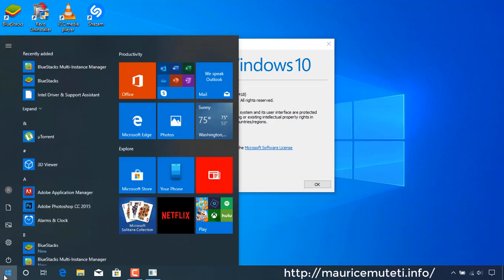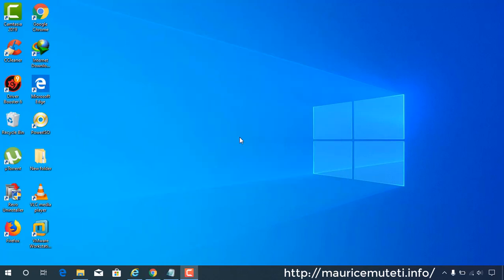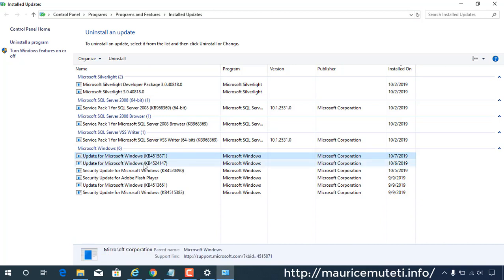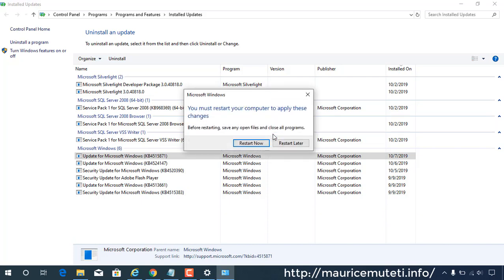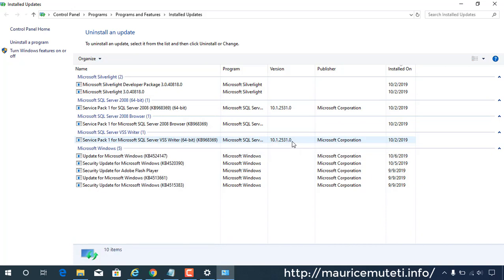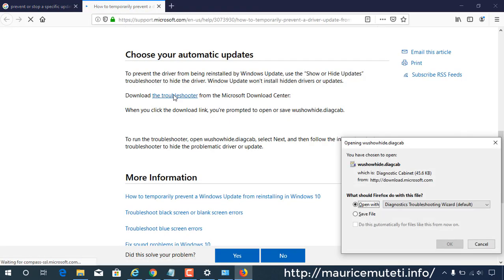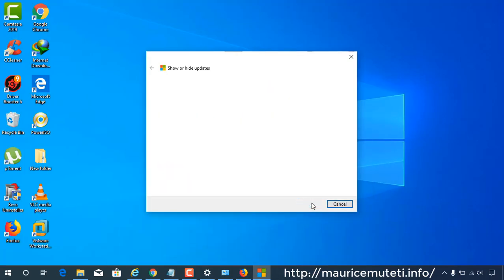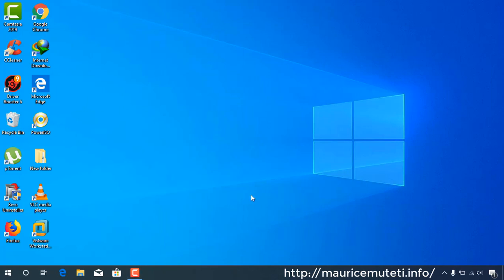[How To Fix] Vmware Workstation Pro Can't Run On Windows 10 1903 check for an updated version popup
This message started showing after installing cumulative windows 10 updates :

VMware Workstation Pro can't run on Windows.
Check for an updated version of this app that runs on Windows.
Compatibility Assistant.
Check for updates - Dismiss.

HOW TO CREATE A RESTORE POINT IN WINDOWS 10.
This enables you to revert your PC to an earlier point in case you run into operating system problems.
Step 1. Open Start.
Step 2. Search for Create a restore point, and click the top result to open the System Properties.
Step 3. Under the "Protection Settings" section, click the Create button.
Step 4. Type a descriptive name for the restore point — for example, "Vmware Workstation Pro Can'T Run On Windows Restore Point".
Step 5. Click the Create button.
Step 6. Wait for the process to complete and close the window.

HOW TO SHOW OR HIDE SPECIFIC UPDATE IN WINDOWS 10.
This can be achieved by using a free utility for windows 10 known as " Show or hide Troubleshooter".

HOW TO TEMPORARILY PREVENT A DRIVER OR UPDATE FROM REINSTALLING IN WINDOWS 10.
Preventing a driver or update from reinstalling can be done using a microsoft tool called "Show or Hide Troubleshooter".
Step 1. Open Start Menu.
Step 3. Open Settings and click on “Update & security”.
Step 4. Click on “Windows Update” on the left and then on “View update history”.
Step 5. click on “Uninstall updates”.
Step 6. To uninstall the unwanted update, select it from the list and then click Uninstall.
Step 7. Download “Show or Hide Updates” troubleshooter from the Microsoft Download Center.
Step 8. You will be prompted to open or save wushowhide.diagcab.
Step 9. Opening wushowhide.diagcab will launch the troubleshooter.
Step 10. Then click Next to proceed and follow the instructions provided by the troubleshooter to hide the problematic driver or update.

HOW TO UNINSTALL WINDOWS 10 UPDATES MANUALLY.
It's easy to remove specific windows 10 updates and drivers manually.
Step 0. Open Start Menu.
Step 1. Open Settings and click on “Update & security”.
Step 2. Click on “Windows Update” on the left and then on “View update history”.
Step 3. On the next screen, click on “Uninstall updates”.
Step 4. Select the update you want to uninstall and simply click the “Uninstall” button.

This problem has been experienced by users using VMware Workstation Pro Version 12 and 14.

Audio :

This video shows how to solve vmware workstation pro can't run on windows problem.
This issue started after cumulative windows updates.
So to solve this problem am going to uninstall previously Or recently installed windows updates and block them from reinstalling using "Show Or Hide Troubleshooter tool".
Before uninstalling the updates I will create a restore point.
Restore point helps in reverting operating system to an earlier point incase you run into issues.
To create system restore point click on start menu then type "create a restore point".
Choose "Create a restore point" from the results".
Under "system properties" select "System Protection Tab", and click create.
Type a description to help you identify the restore point.
Click create and wait for a few moments.

Now am going to uninstall specific updates.
Vmware workstation pro stopped working after installing these updates and am going to get rid of them.
Click start menu.
Open Settings and click on “Update & security”.
Click on “Windows Update” on the left pane and then on “View update history”.
click on “Uninstall updates”.
Click the update you want to uninstall and click "uninstall" button.
Remove The Updates You intent to uninstall and do not restart your pc after each un installation process.
You can choose to restart you computer later (When selected updates are uninstalled) to save time.

After uninstalling specific update block them from reinstalling using “Show or Hide Updates” troubleshooter from the Microsoft Download Center.
The link is provided in the description below.

Download “Show or Hide Updates”